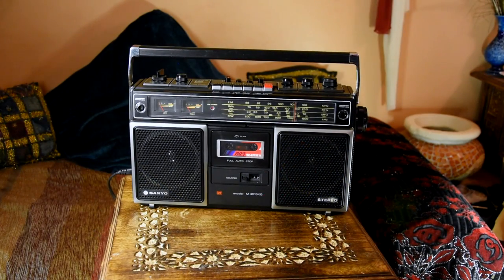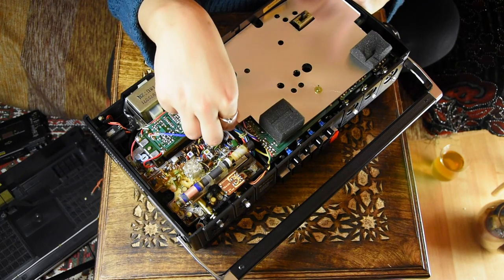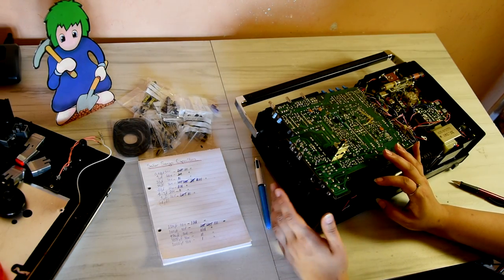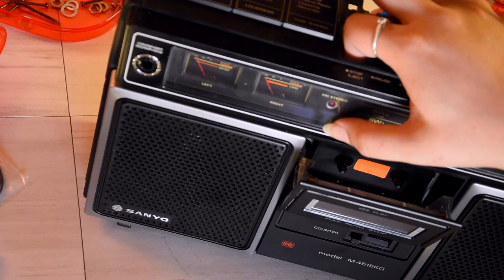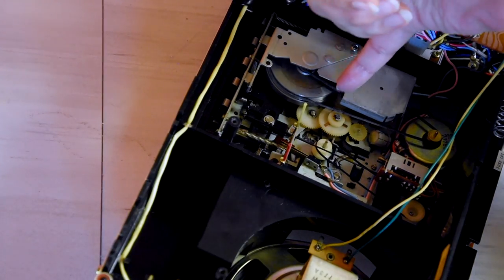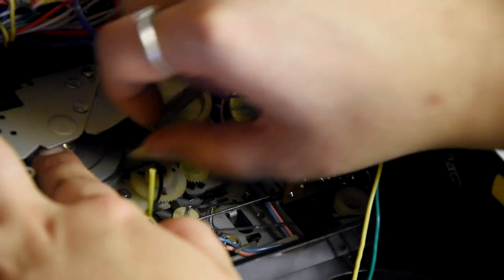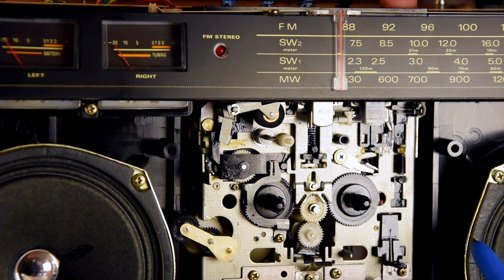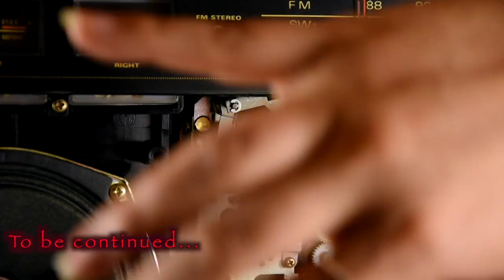Sanyo Cassette Recorder Part 1 - Repair & restoration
Meet Señor Sanyo, my portable Cassette recorder / ghettoblaster / boombox which I wish to use however he needs some attention.
A repair and restoration series of videos on a vintage Sanyo M4515KG.